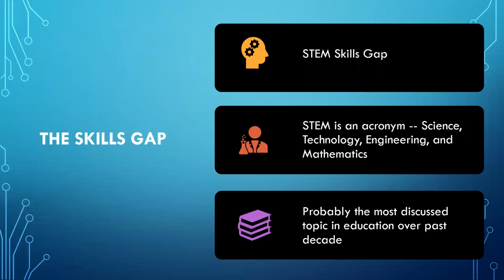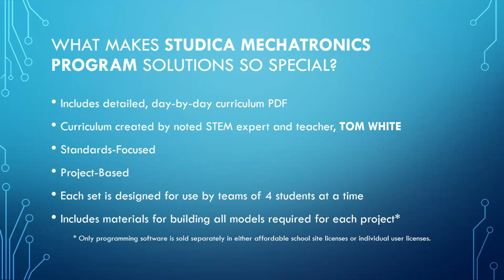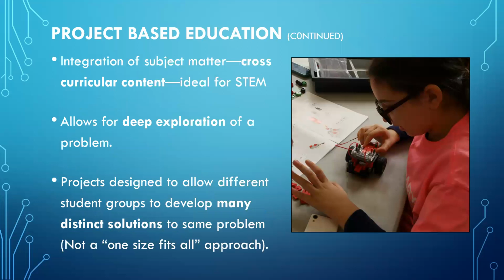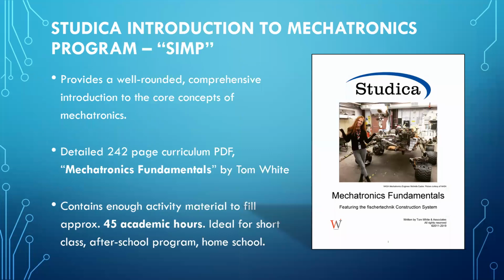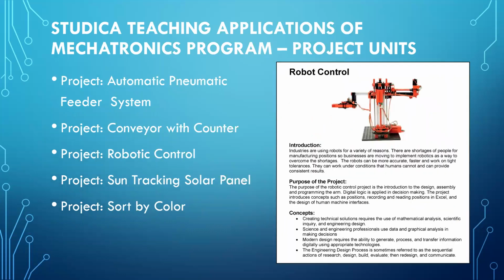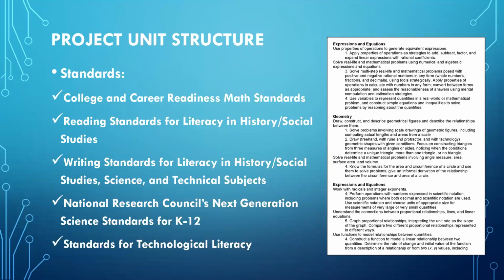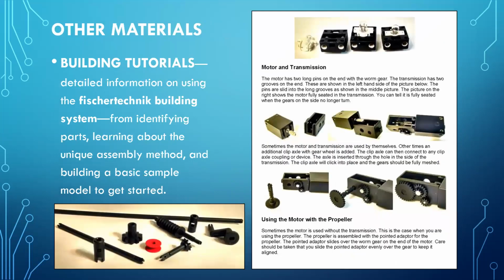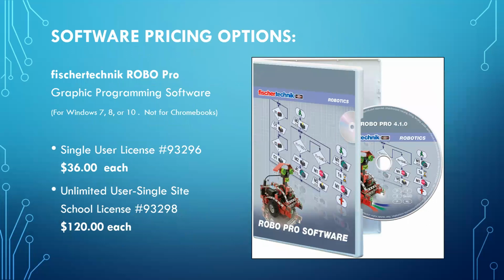Education Solutions for Teaching Mechatronics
Help students to develop high-demand skills such as the ability to work in teams, the ability to communicate, analytical thinking, problem-solving and more while working together to solve “real world” problems is at the core of project-based learning. Studica’s new line of “Mechatronic Program” sets provide educators and homeschoolers with the curriculum and physical materials they need to provide their students with an effective and engaging, technology-focused project-based class experience.

Learn about cost-effective teaching solutions that support your academic goals, while helping to prepare students with essential tech-based skills they will need as they prepare to take their place in the modern workforce.